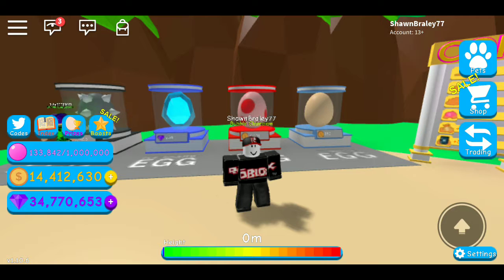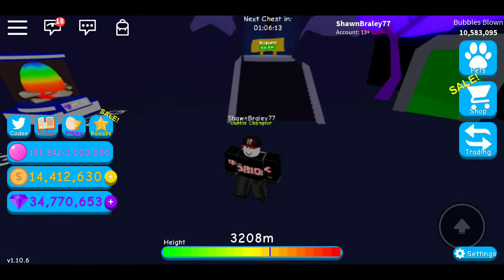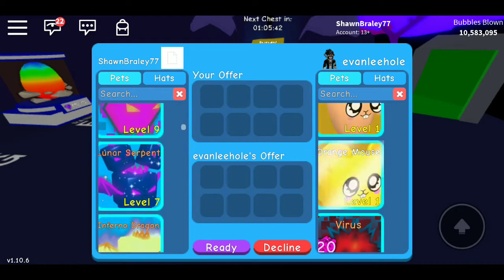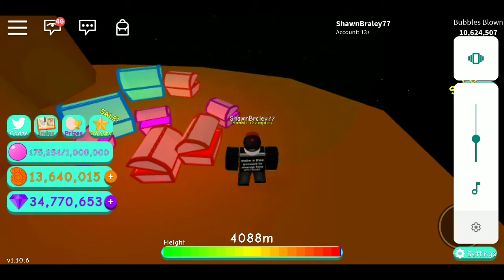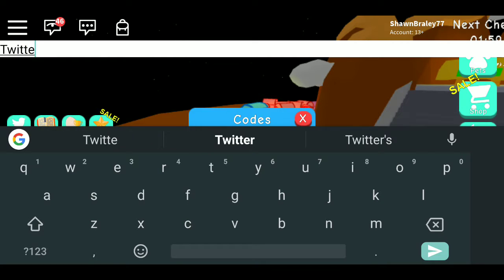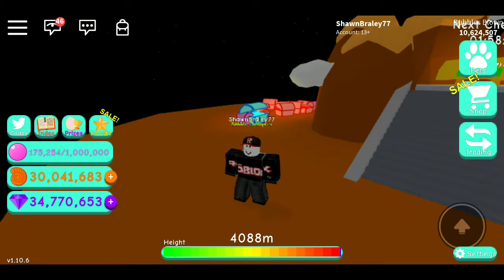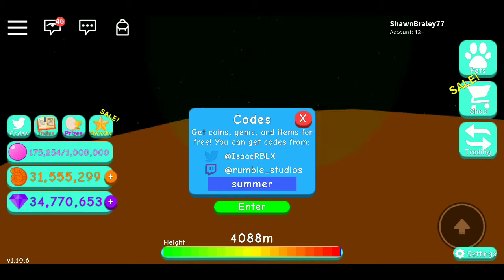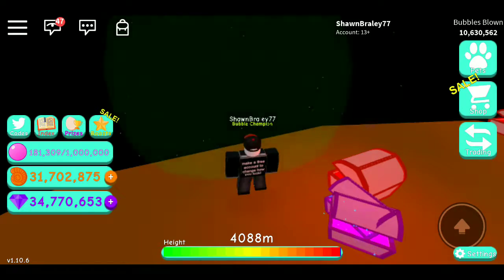Bubble gum simulator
Like this video for more